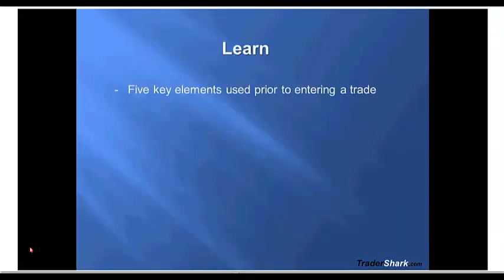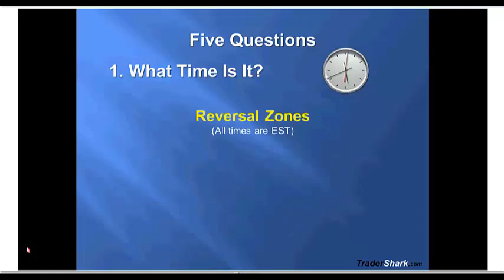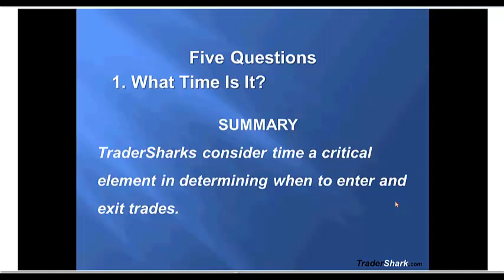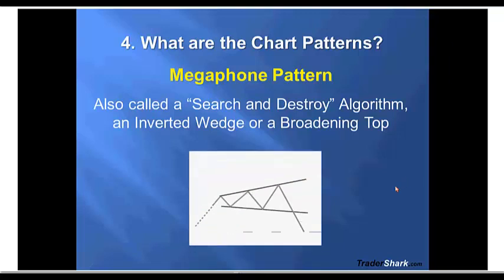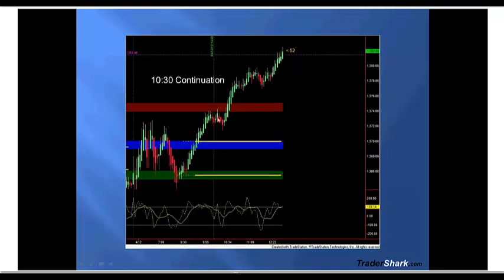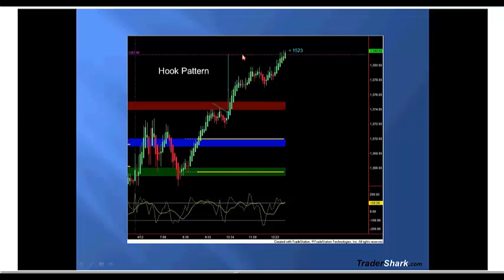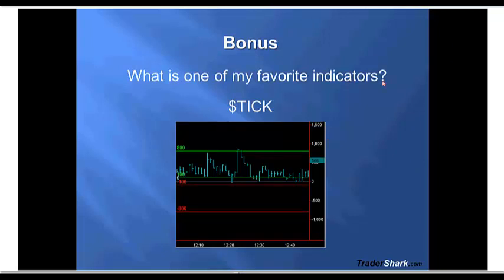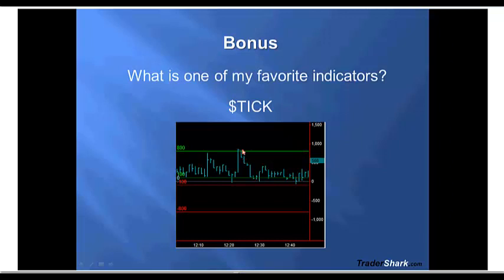5-8-2014 Brian Rehler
5-8-2014 Brian Rehler